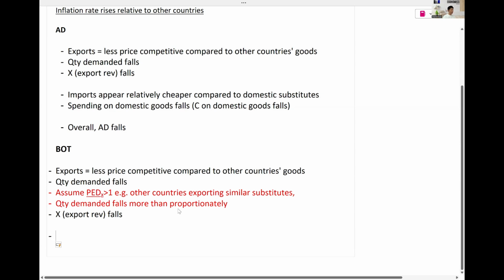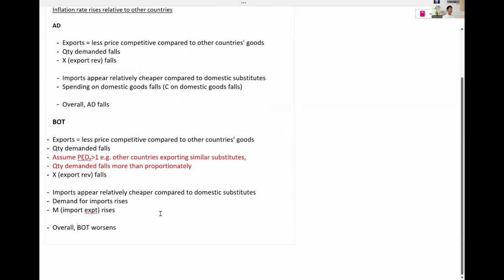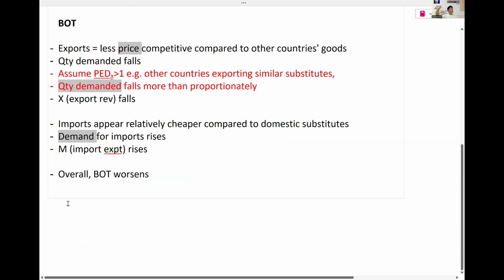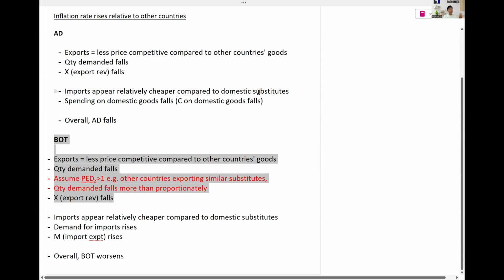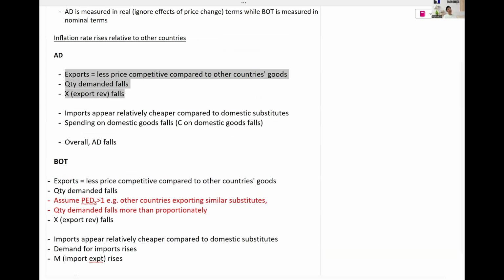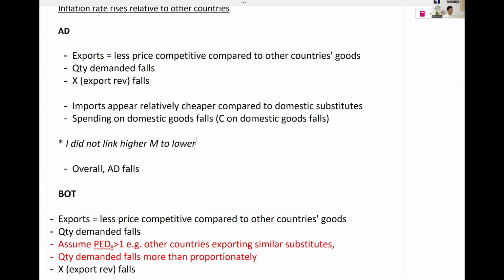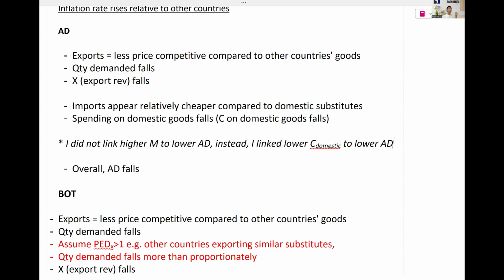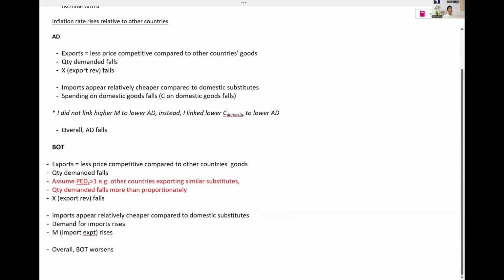JC Economics Tuition - Impact of Change in Relative Inflation Rates on BOT and AD - Part 2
Economics Tuition - Impact of Change in Relative Inflation Rates on BOT and AD